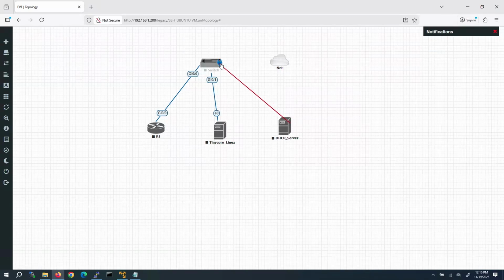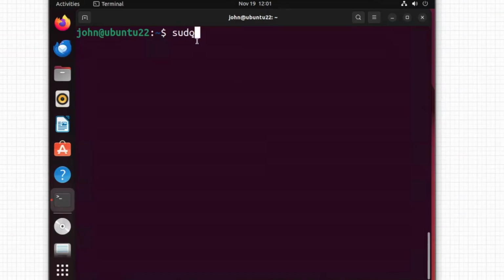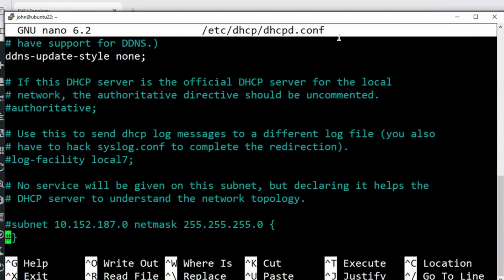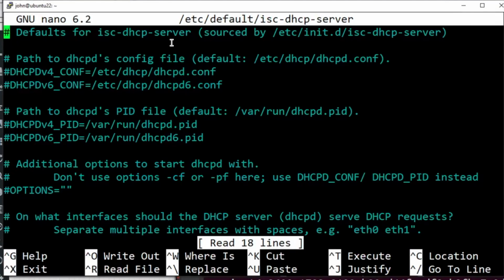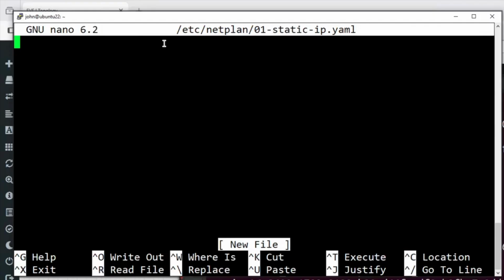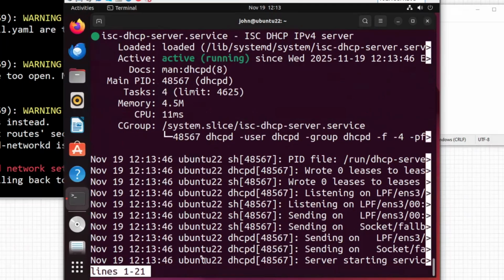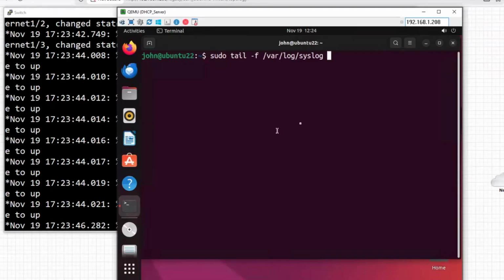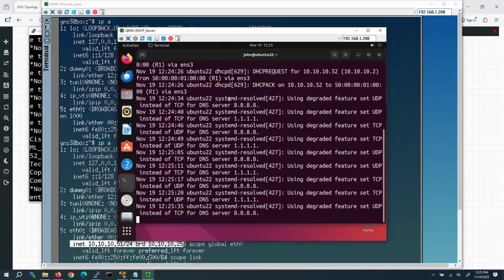How to Configure DHCP Server in an Ubuntu VM and Test It in EVE-NG | Step-by-Step Tutorial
Learn how to set up a DHCP server on an Ubuntu VM and test it inside your EVE-NG lab in this step-by-step, beginner-friendly tutorial.
In this video, you’ll learn how to:
✅ Update Ubuntu packages before installing services
✅ Install the ISC DHCP server on Ubuntu
✅ Configure a static IP for your DHCP server
✅ Set up a DHCP scope with range, gateway, and DNS
✅ Assign the correct network interface for the DHCP service
✅ Restart and verify the DHCP server status
✅ Test DHCP assignment on Cisco routers, switches, or another Ubuntu VM
✅ Perform ping tests and check DHCP logs
Perfect for networking enthusiasts, students, and lab practice inside EVE-NG.

💡 All commands used in this video:
# 1. Update Ubuntu Packages

# 2. Install ISC DHCP Server
sudo apt install isc-dhcp-server -y

# 3. Configure Static IP (Example for ens3)
sudo nano /etc/netplan/00-installer-config.yaml
# Sample content:
network:
  ethernets:
    ens3:
      dhcp4: false
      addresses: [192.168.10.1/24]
  version: 2

# 4. Configure DHCP Server
sudo nano /etc/dhcp/dhcpd.conf
# Sample subnet configuration:
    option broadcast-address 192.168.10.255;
    option domain-name-servers 8.8.8.8, 8.8.4.4;

# 5. Set Interface for DHCP Service
sudo nano /etc/default/isc-dhcp-server
# Set:
INTERFACESv4="ens3"

# 6. Restart and Check Status
sudo systemctl restart isc-dhcp-server
sudo systemctl status isc-dhcp-server

# 7. Test DHCP on Another Ubuntu VM
sudo dhclient -v

# 8. Optional: Check DHCP Logs
sudo tail -f /var/log/syslog

📌 All comments and additional resources are in the Description.